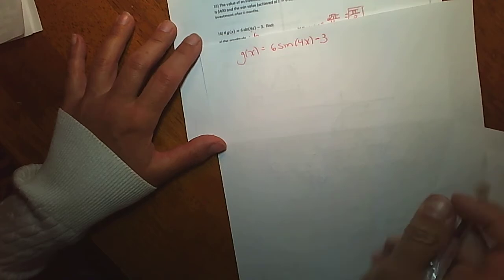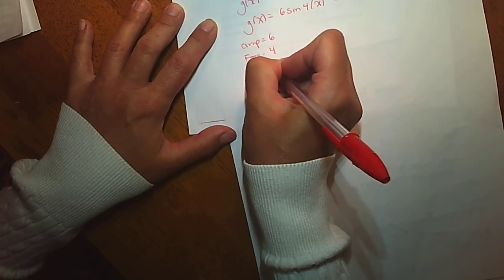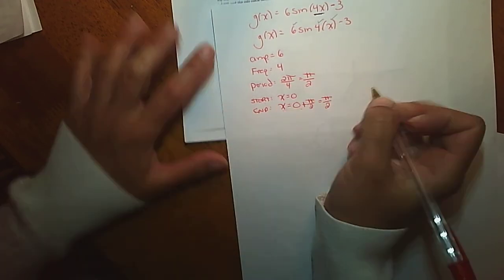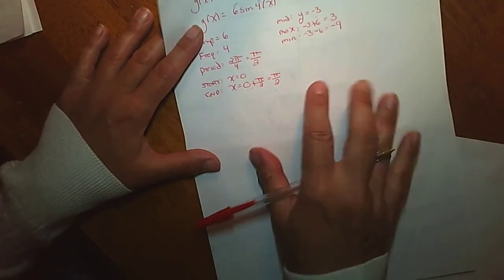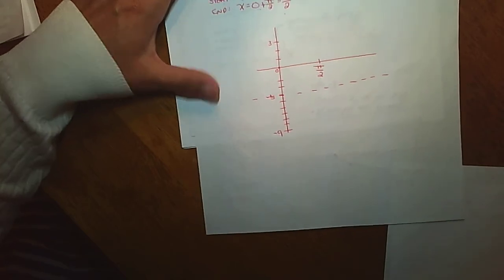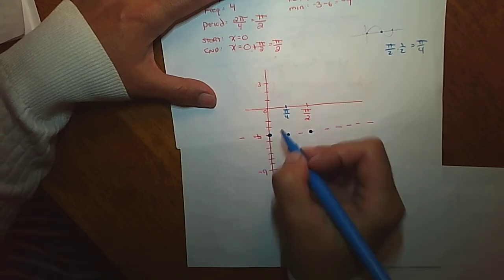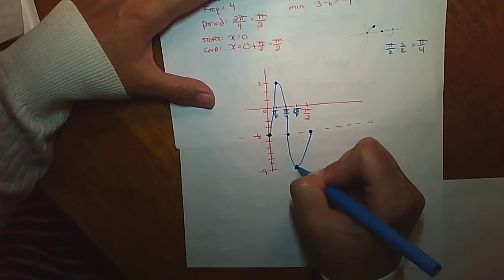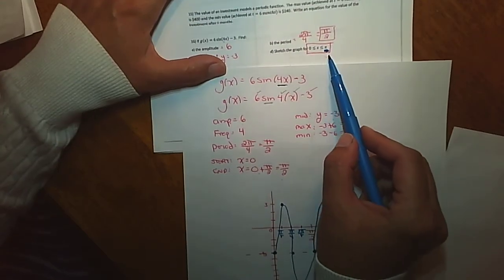Review Packet #5 Problems #1 7, 10,12,16,17